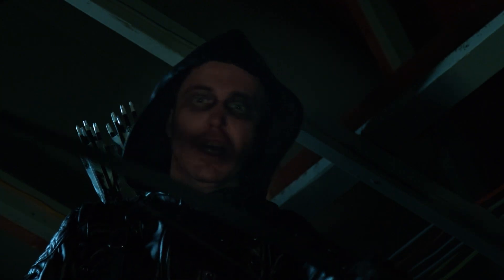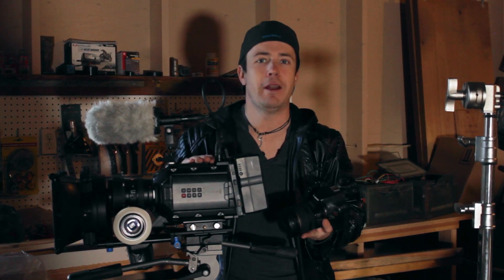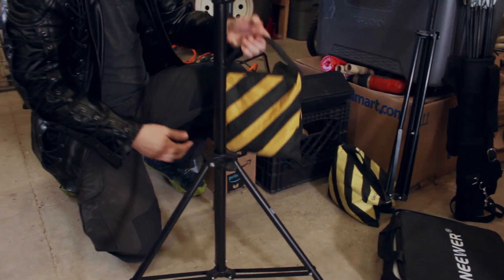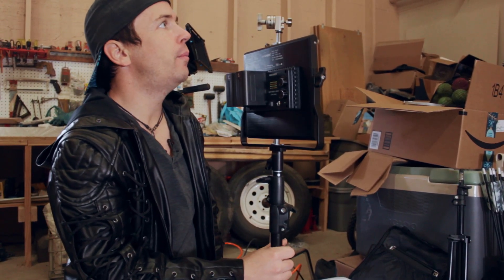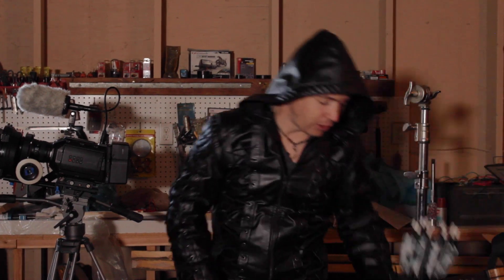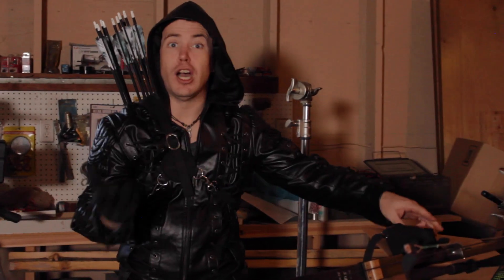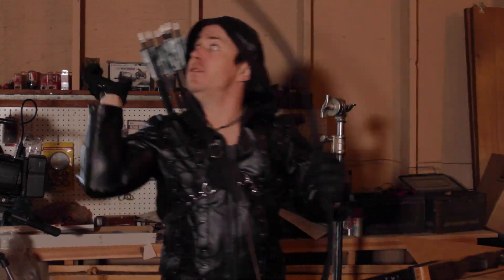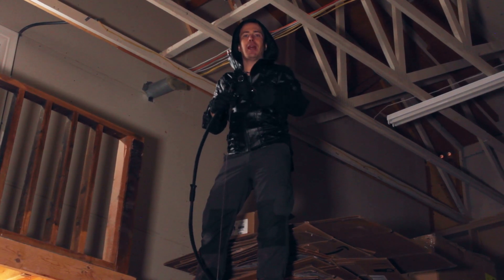"Arrow" - Tutorial Series Part 1: Lights, Cameras, Props!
In honor of the Arrowverse Crisis, we're doing a three part series on pulling off your own Arrow effects using free or low cost software!

In this first part, we'll look at cameras, lighting, wardrobe and the prop bow.

Hosted by Chris Tempel

Camera: Karissa Fritz
Editing: Chris Tempel

Gear We Use:
Blackmagic URSA Mini 4K
Canon Rebel T2i(550D)
Senheiser G3 lav mic
AudioTechnica AT-875r

HP Z800
Mid 2012 Macbook Pro

Reaper
DaVinci Resolve
Natron
Blender